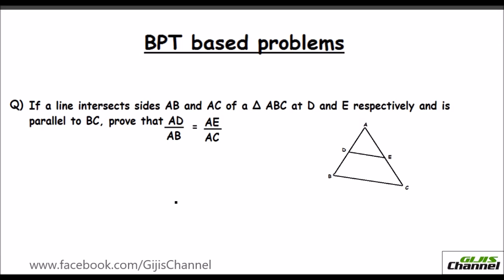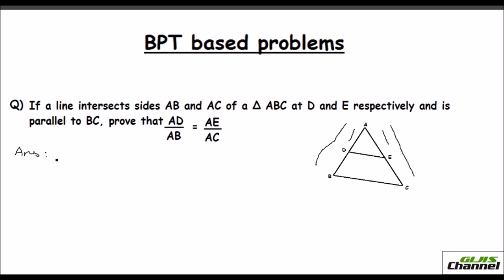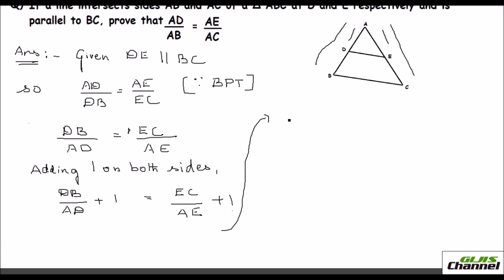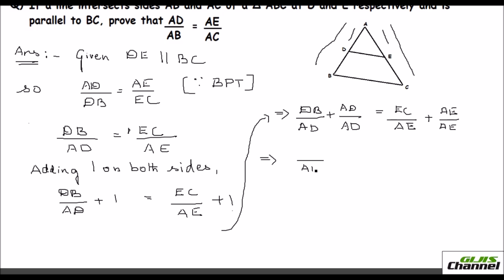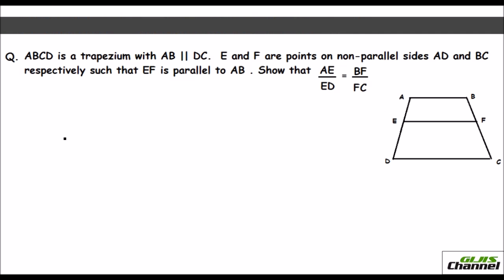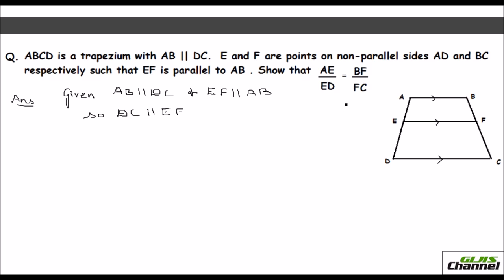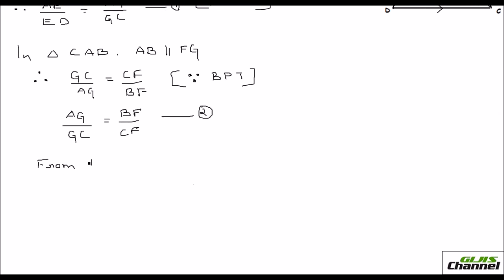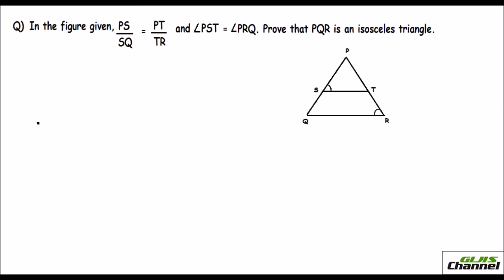Problems based on Basic Proportionality Theorem